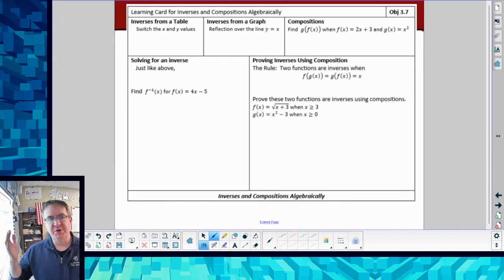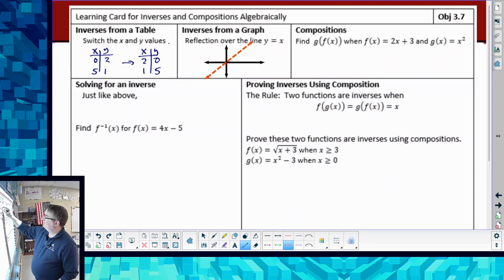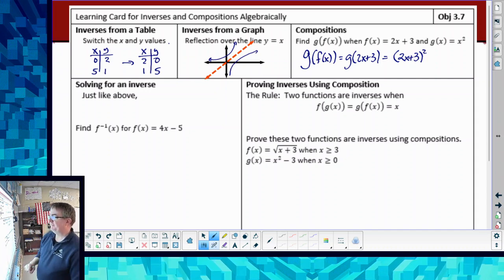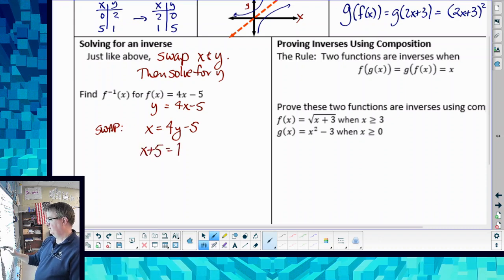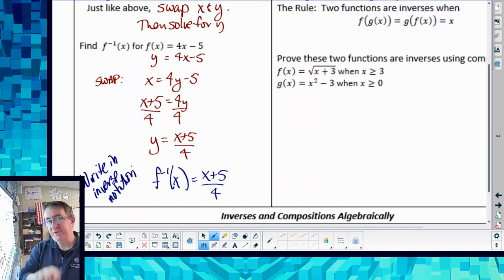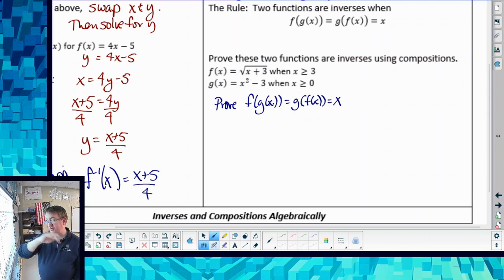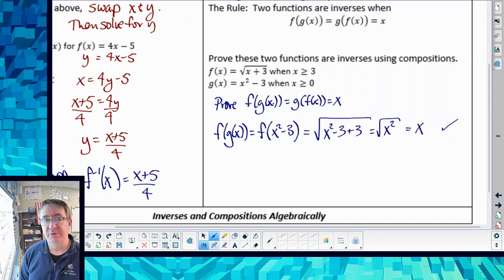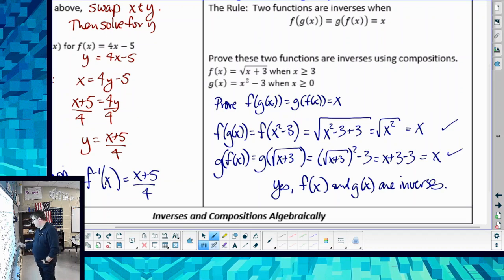How Do I Find an Inverse Function and Function Composition | Algebra 2 Learning Card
Learning Cards are what we use for students to keep consolidated notes after doing lessons via the Building Thinking Classrooms or other group-learning structures. These are like my version of Spark Notes on how to find and verify inverses and the composition of functions. Basic hints, tips, tricks along with two examples - all in under eight minutes!

-Desktop and Live uses OBS Studio.
-edited on WeVideo.